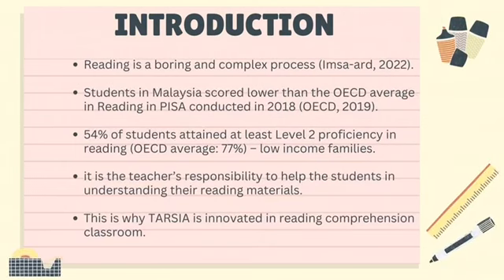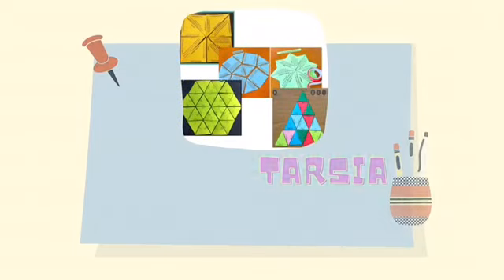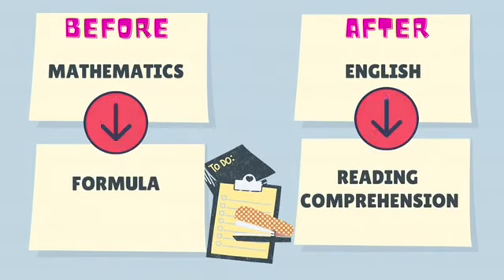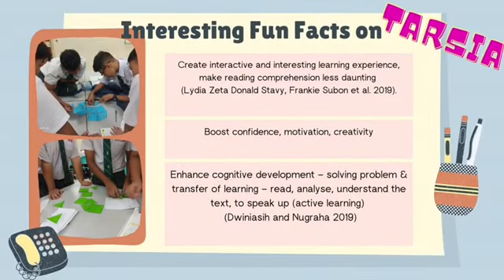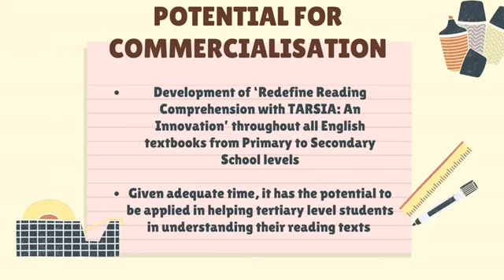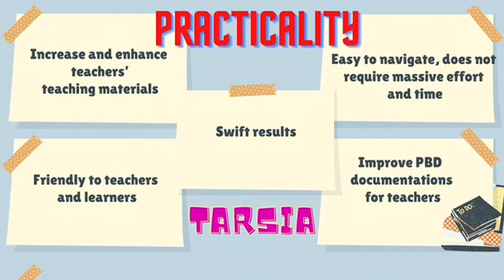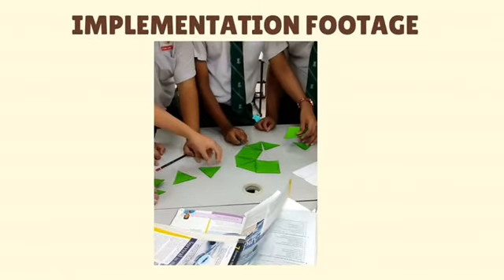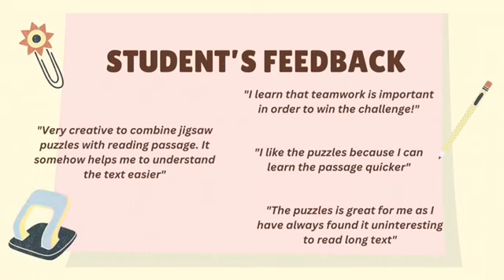337- Redefine Reading Comprehension With Tarsia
Title : Redefine Reading Comprehension With Tarsia
Institution : Faculty Of Education, Universit Kebangsaan Malaysia, Bangi, Selangor.
Leader : Norshamshizar Binti Abdul Jalil
Supervisor : Harwati Hashim
Members :
Muhammad Noh Mustafah Hussain
Noorfatin Zakaria
Harwati Hashim
Melor Md Yunus
Category : B1: Higher Institution Students Social Sciences and Humanities